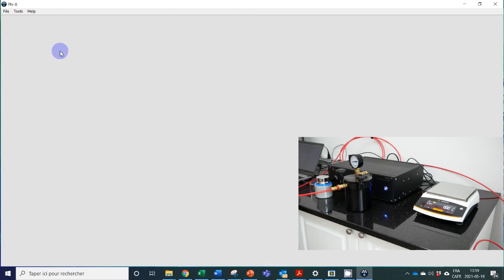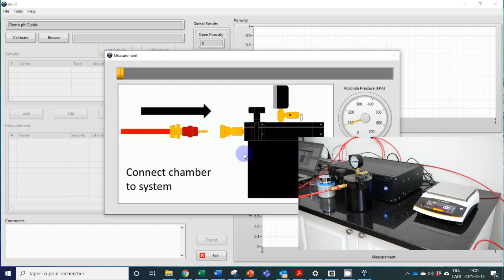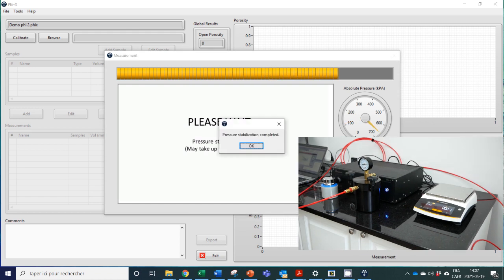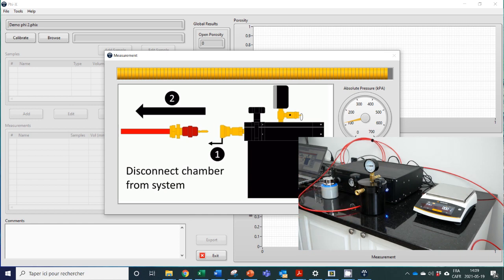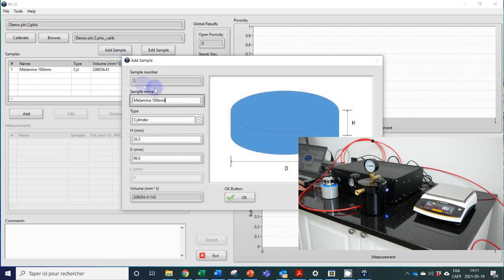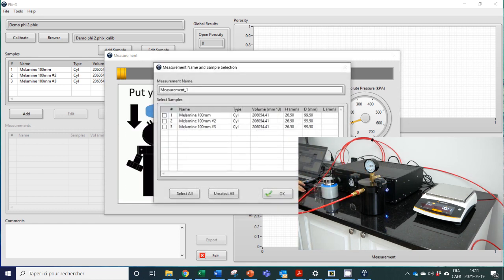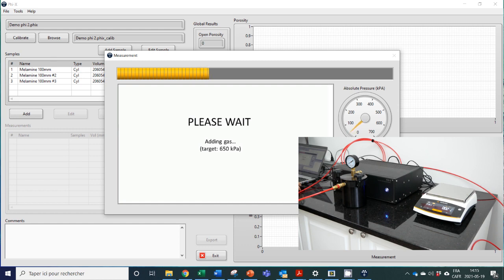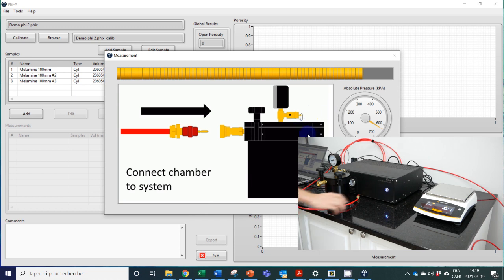Unlock Acoustic Material Insights with Mecanum’s Porosimeter & Density Meter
In this video, we introduce Mecanum’s Porosimeter and Density Meter (PHI), a specialized pycnometer designed for precise measurement of the open porosity and true bulk density of open-cell porous materials. Engineered for accuracy, this instrument ensures reliable data, critical for a wide range of applications in material testing and development.

Watch to see how Mecanum’s Porosimeter and Density Meter can enhance your understanding of porous material properties and optimize your testing processes.